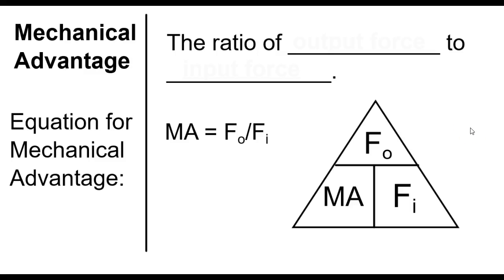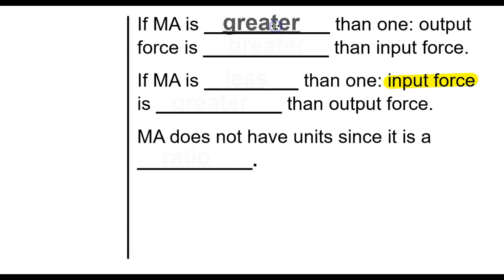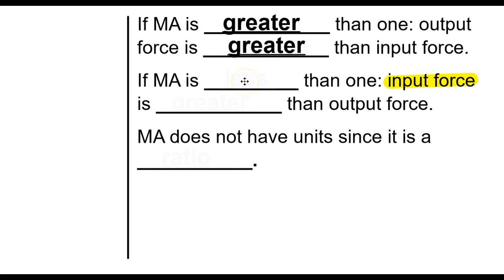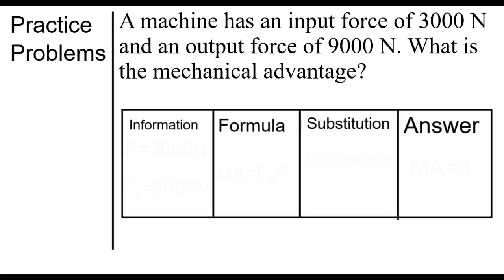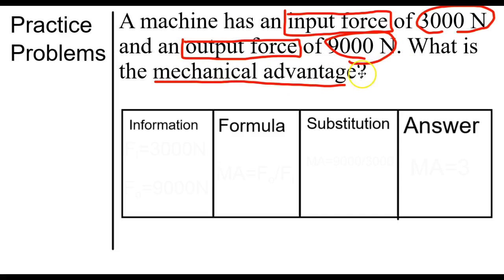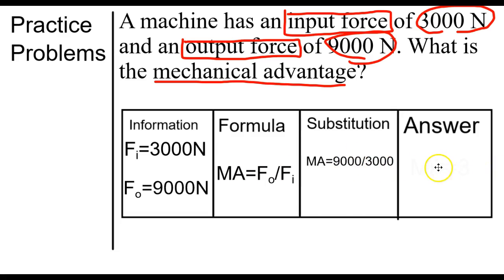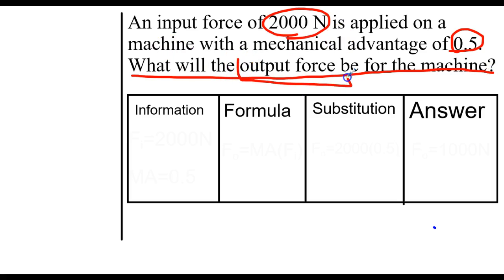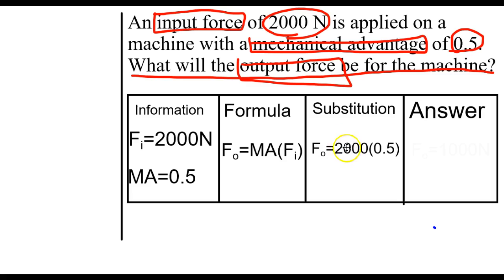Mechanical Advantage Formula